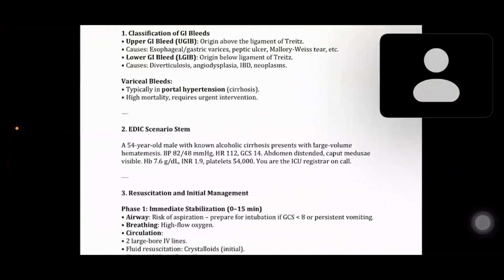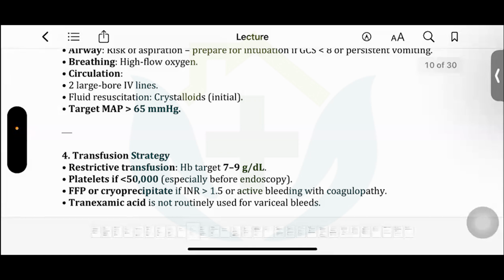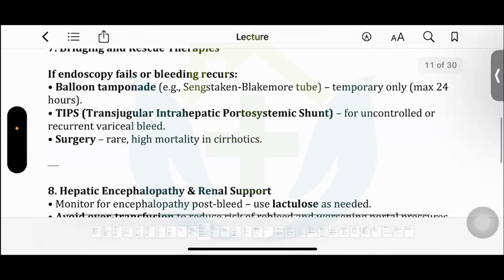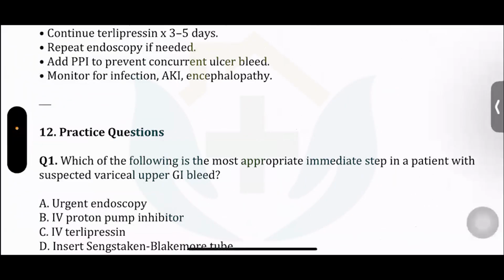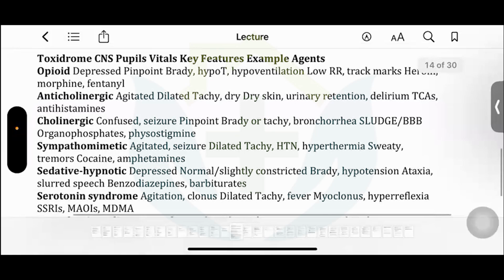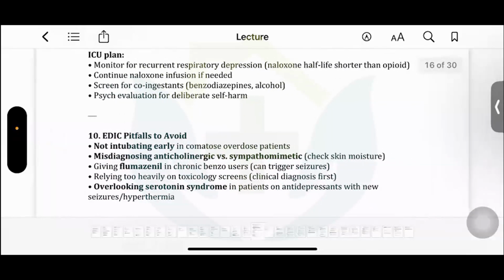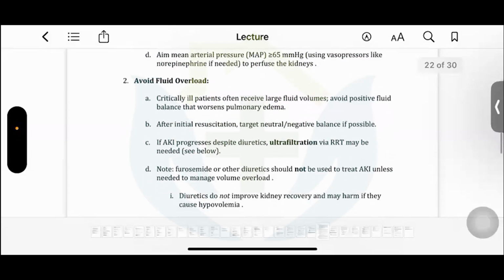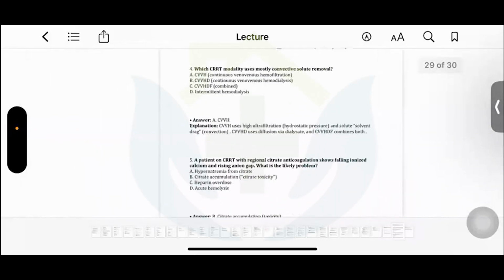EDIC Part II: The Live Debriefing - Everything We Learned!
EDIC Part - II Course | Live Debriefing Session | April 2025 | Speaker Dr Varun Pushkarna | 2nd Part | Full Video